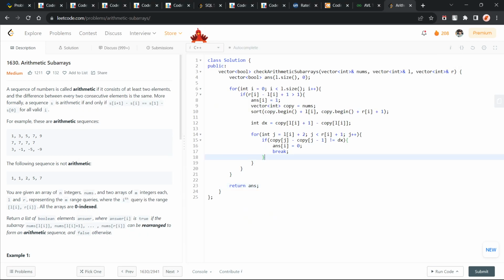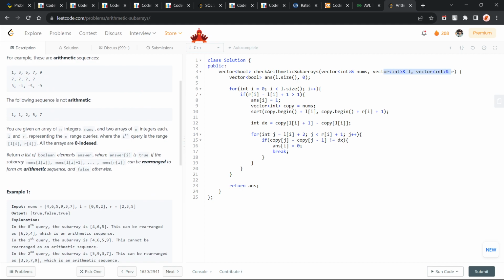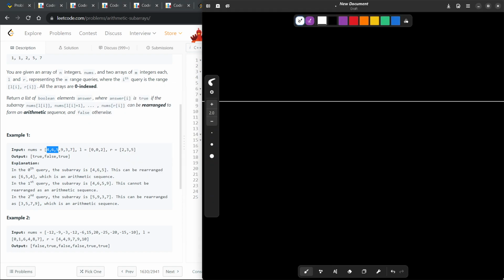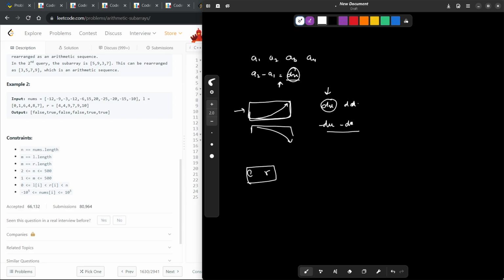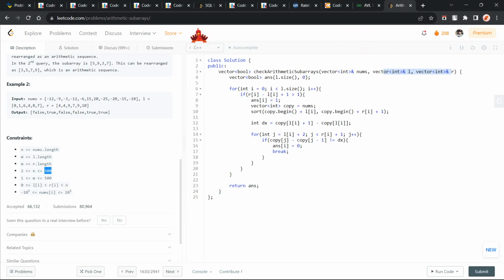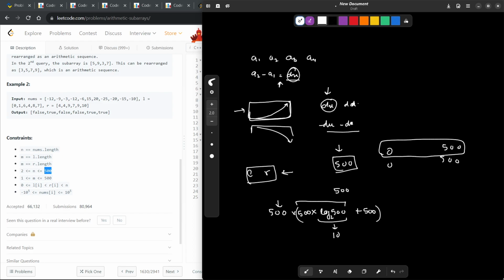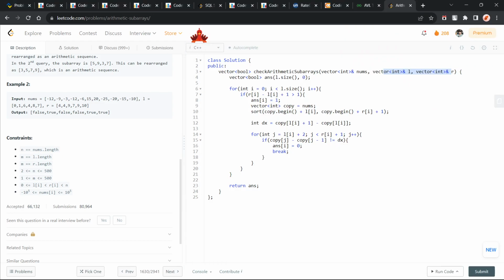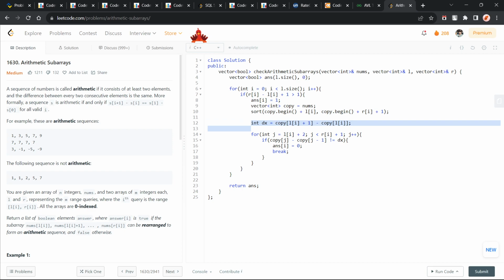Arithmetic Subarrays | 23 Nov POTD | Leetcode Problem of the Day